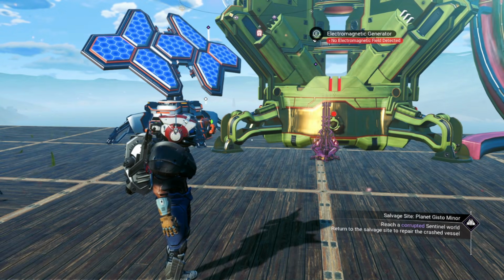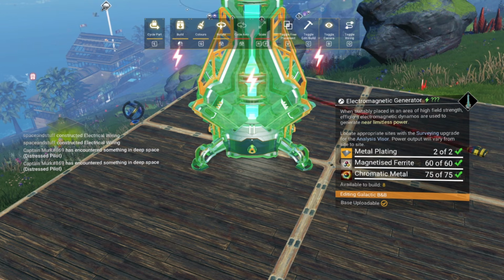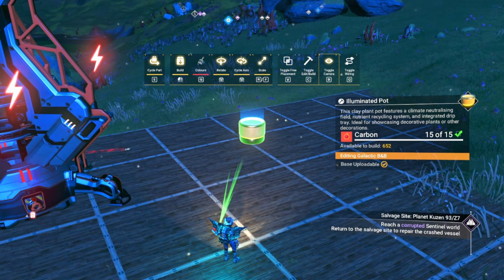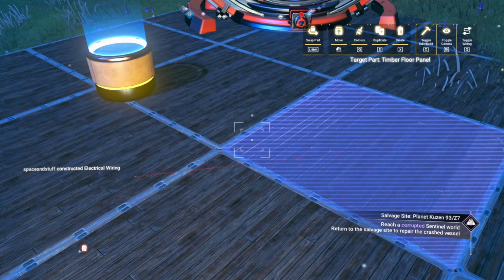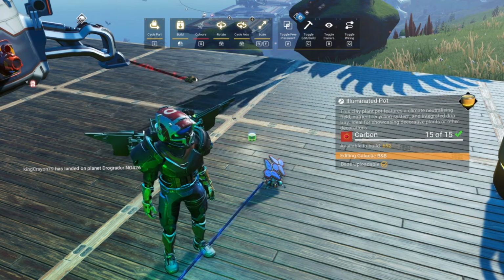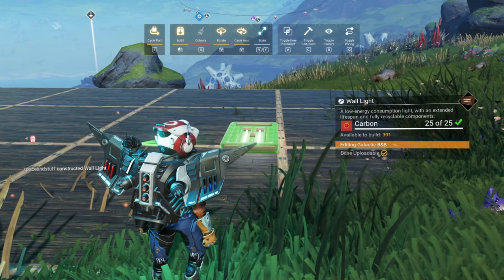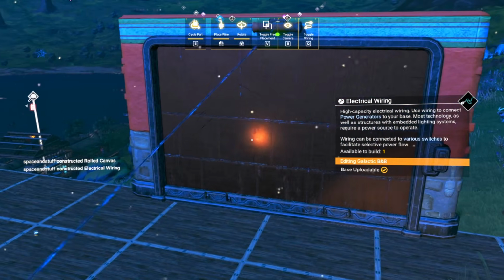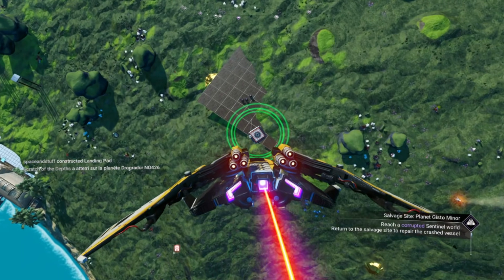How to SCALE any object in No Man's Sky! | Scale glitch tutorial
The wire glitch is a powerful building technique in No Man's Sky. It enables you to scale any object up, even if it can't be scaled up normally.

Intro - 00:00
Simple wire scale glitch (scaling up) - 00:26
Universal adjacency scale glitch (scaling up) - 03:44
Simple wire scale glitch (scaling down) - 05:01
Universal adjacency scale glitch (scaling down) - 07:43
Scale up power doors - 09:18
How to power these scaled-up power doors - 11:27
How to power scaled-up teleporter modules - 12:21
How to scale down landing pads - 13:18
Outro - 14:42